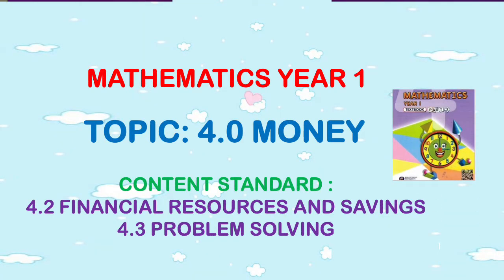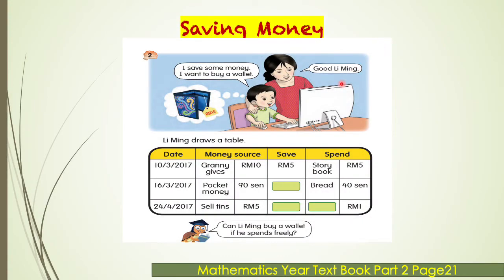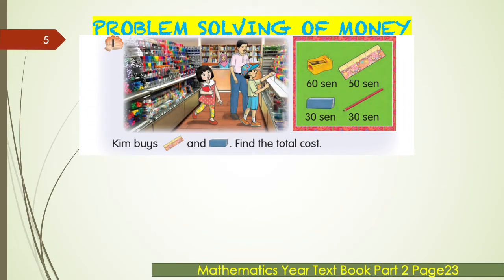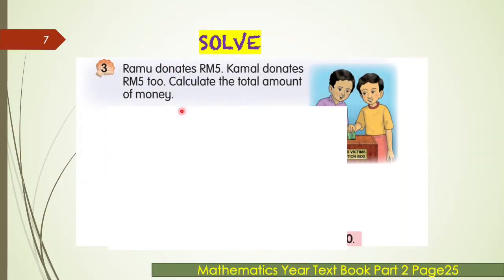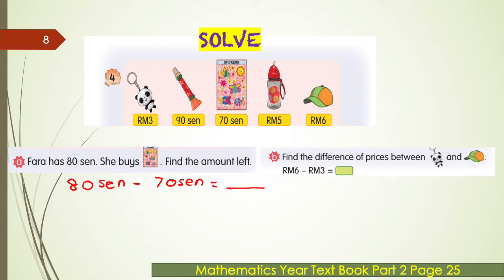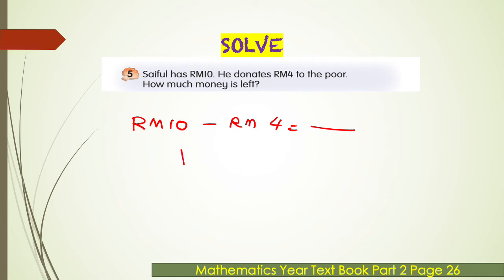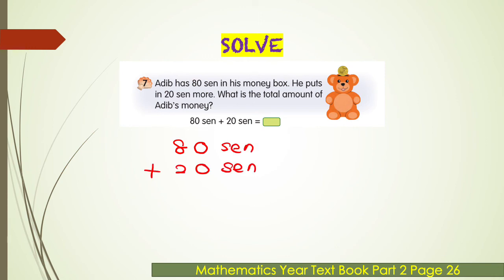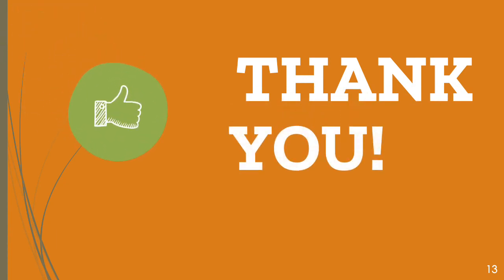MATHEMATICS YEAR 1: 4.0 MONEY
4.2 FINANCIAL RESOURCES AND SAVING
4.3 PROBLEM S0LVING